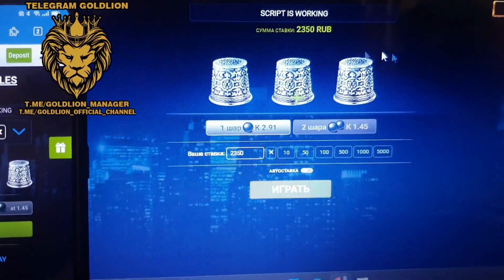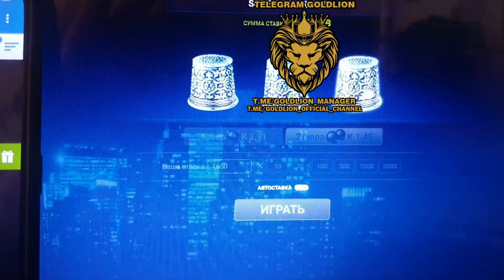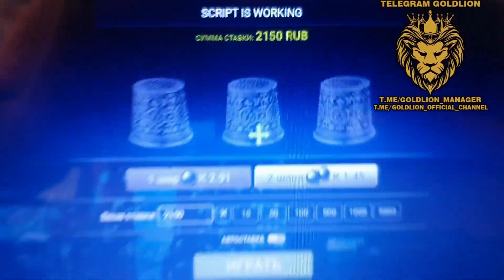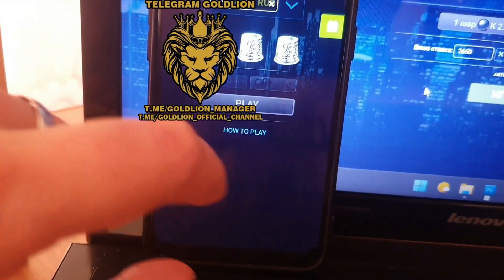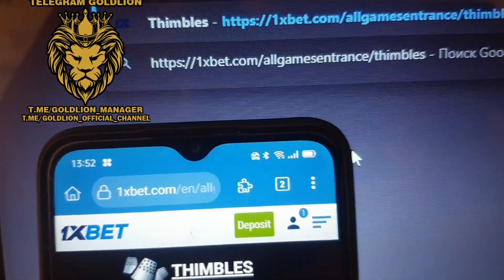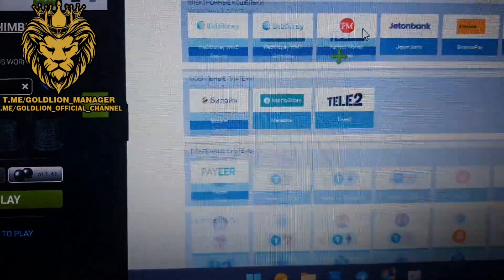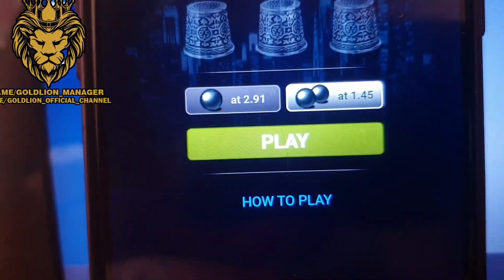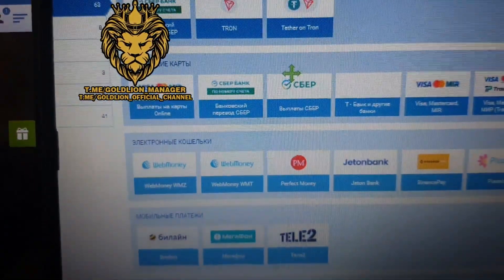Live Thimbles Bot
✔️Official hack of the 1xbet and WinWin site game in the 1xgames section.
✅Register your new 1Xbet and WinWin account at This special link for Hacking
https:// bit.ly/ 3H loe33  (Remove spaces) 1Xbet
4e1 ZNWz (Remove spaces) WinWin
➡️Now registering only through this link  my hacks will work correctly.
🎰Hack and play.
⚠️All videos are watermarked! If you saw a video on another channel, you know it's a scammer.
✅The Official hacking developer 1xbet ⤵️